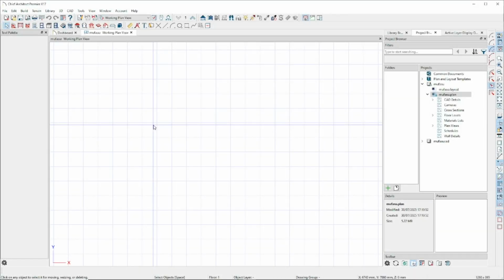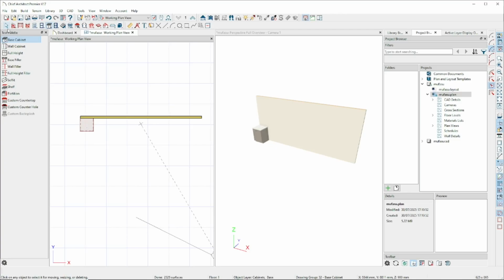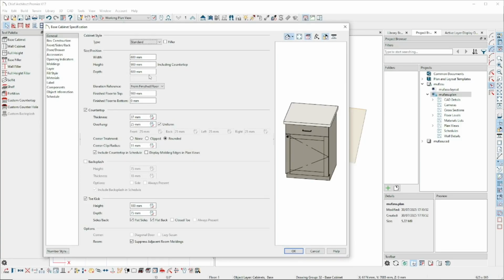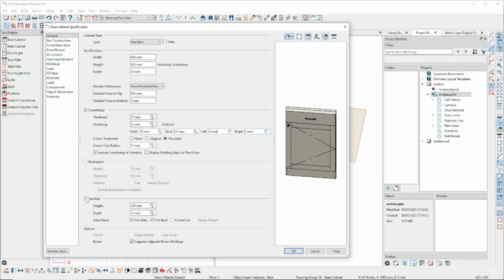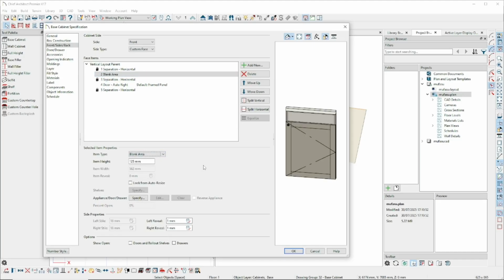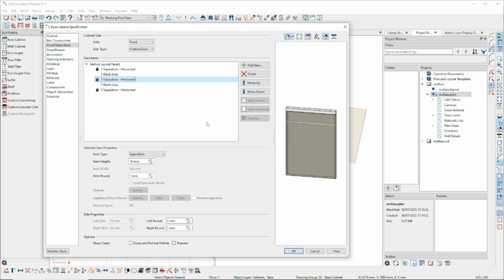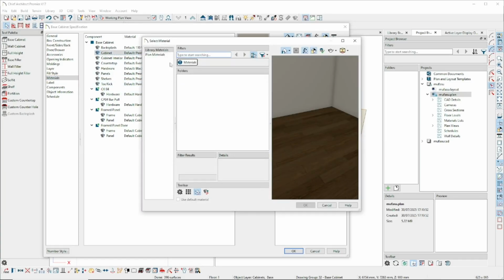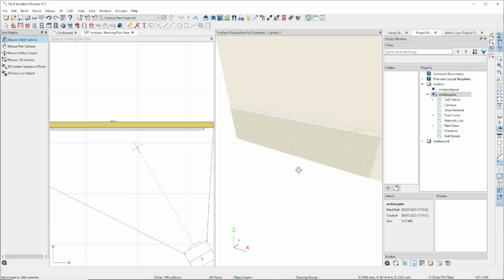How To Add Wainscoting In Chief Architect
Learn chief architect basic tutorial for beginner how to add wainscoting with cabinet tool